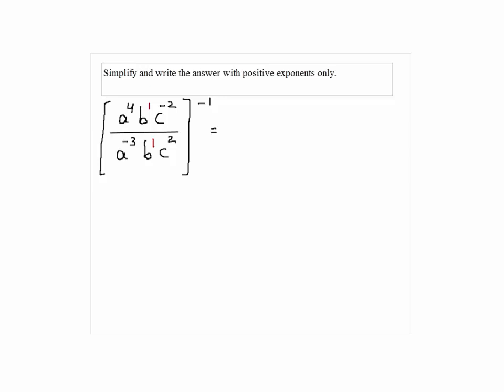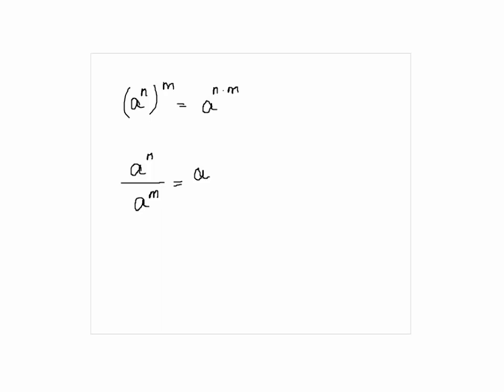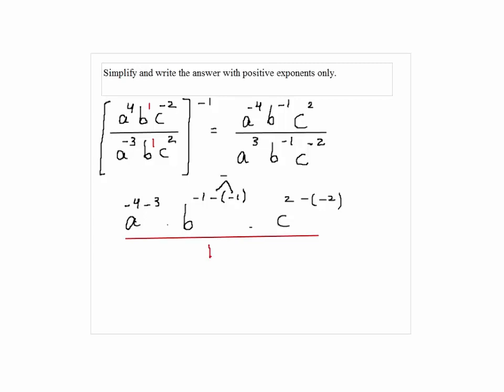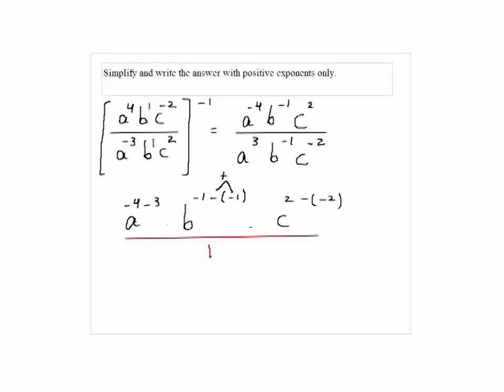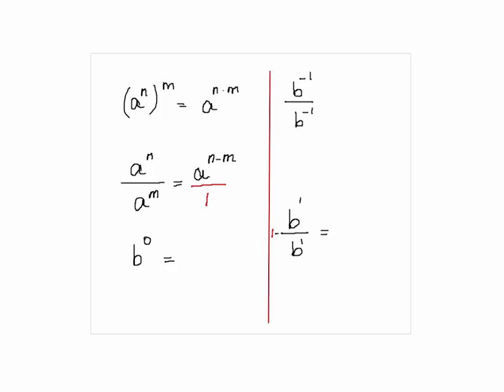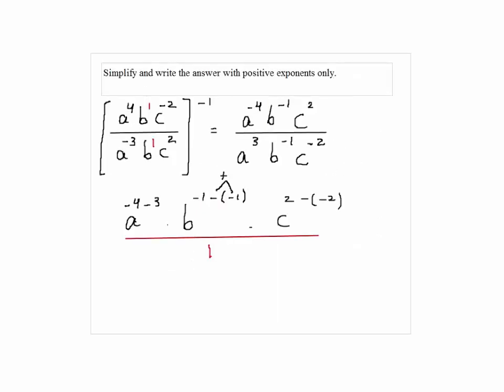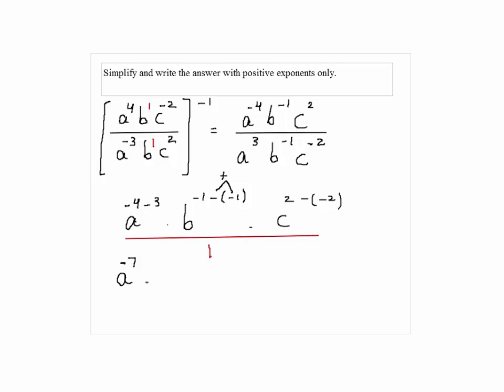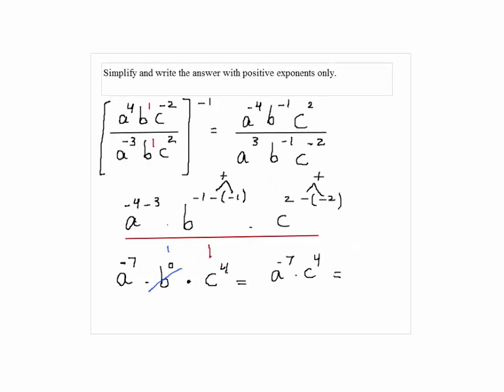Solution to Problem 8 Part A Take Home Test 2 Intermediate Algebra